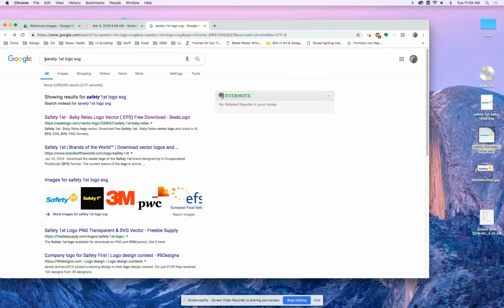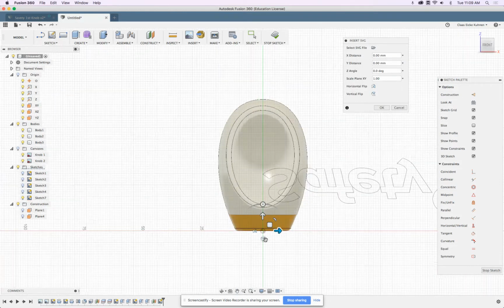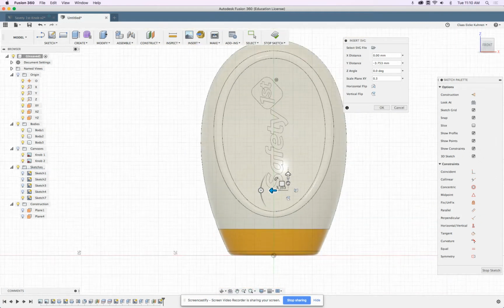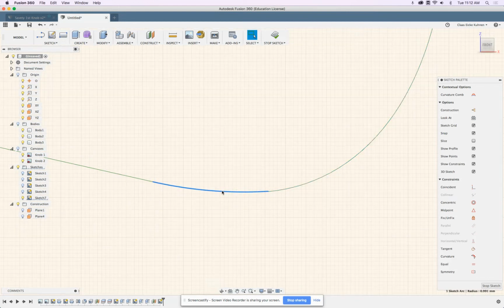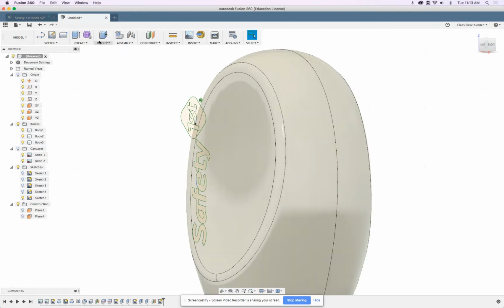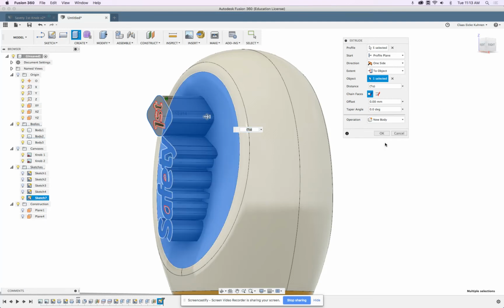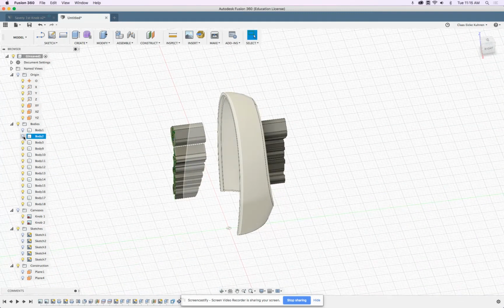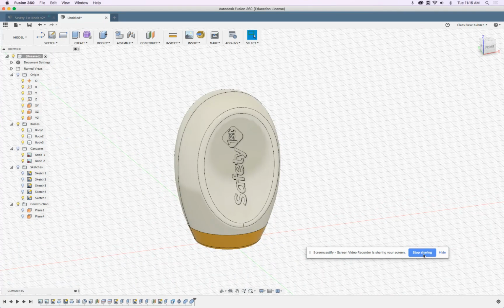Savety 1st - Part 2 Knob Logo